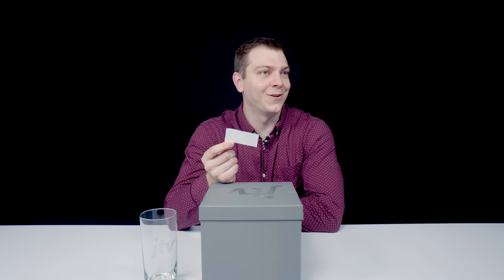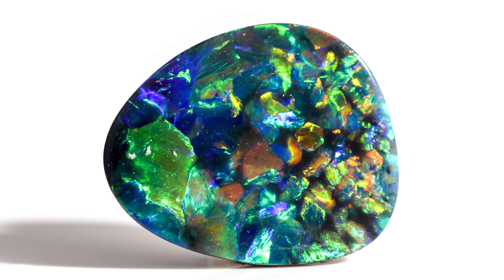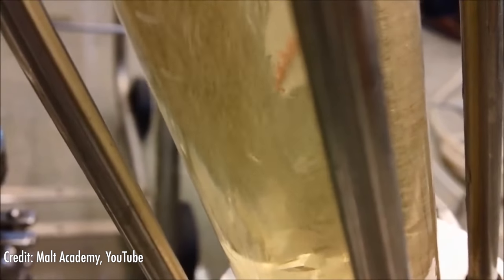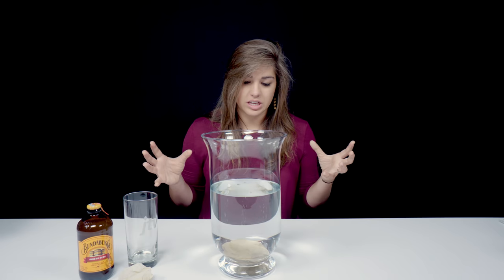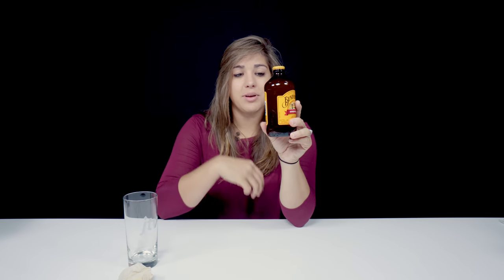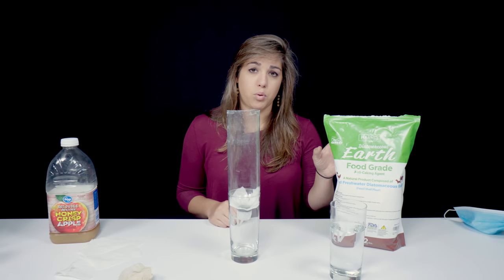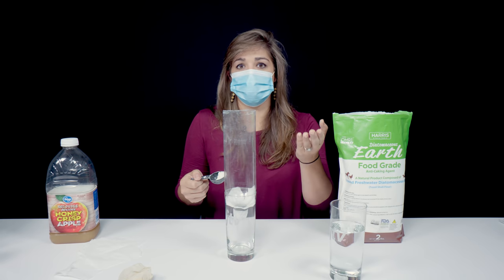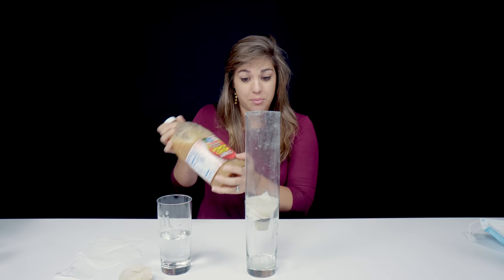Unboxing Beer Rocks | The Secret Life of Diatoms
Beer and Rocks. Not two things you'd think would go together, but hidden deep within the earth's oceans, lakes and streams are unseen microorganisms responsible for 95% of the air we breathe. In today's unboxing, Elizabeth and Caleb navigate their way through the secret life of Diatoms and how they go from living things to a fossilized rock then to your local brewery!

JTV is one of the leading experts on gemstones and is the best source on YouTube for all things gem-related. Featuring gem history, the science behind the stones, gemstones in pop culture, and much more, you too can become a gemology expert by immersing yourself in JTV’s channel.